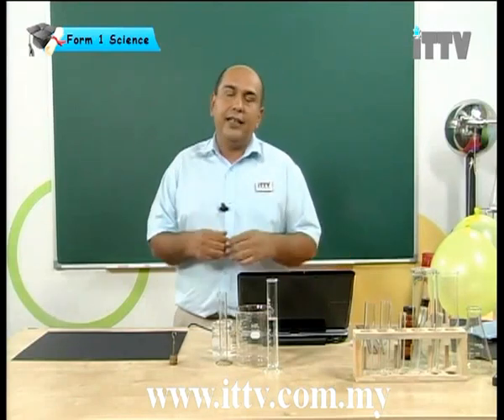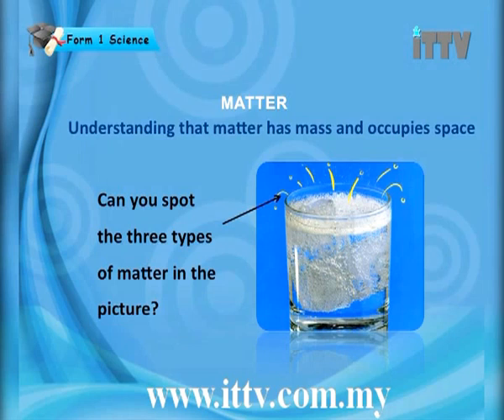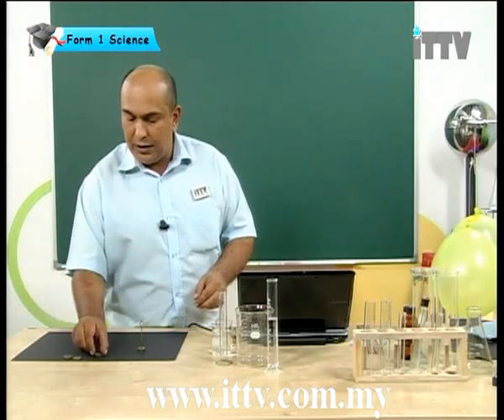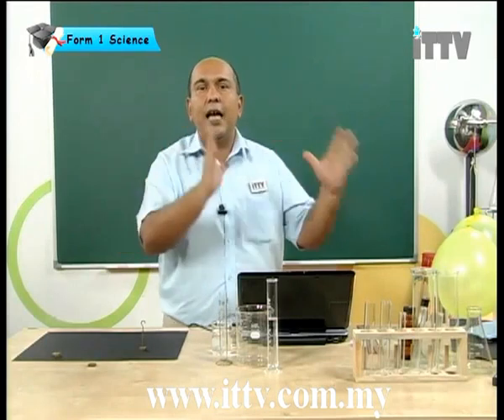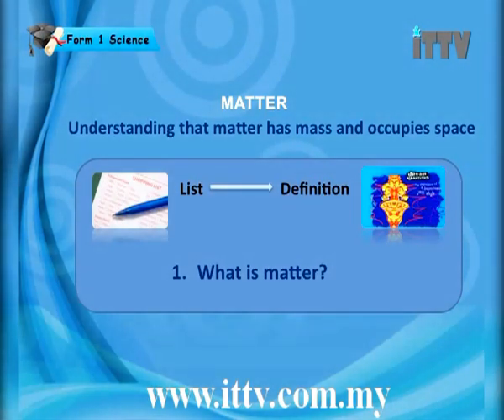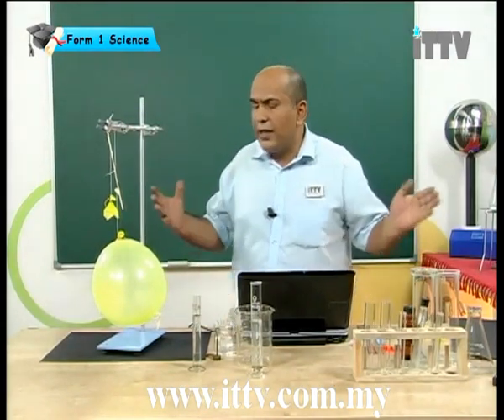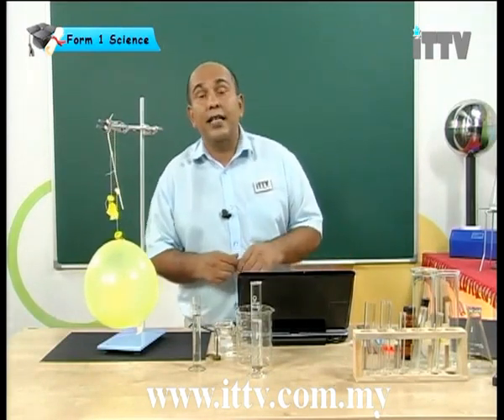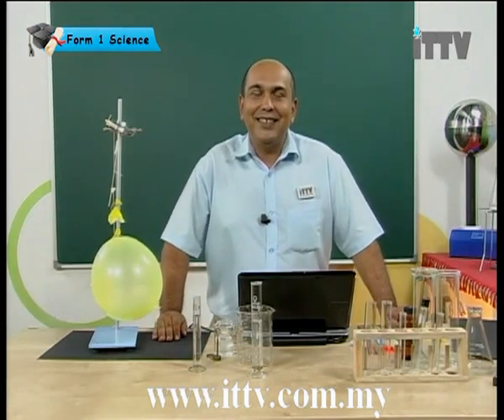iTTV PMR/PT3 Form 1 Science #5 Matter (Understanding Matter) -Tuition/Lesson/Exam/Tips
Chapter 05 : Matter - Lesson 01 : Understanding Matter